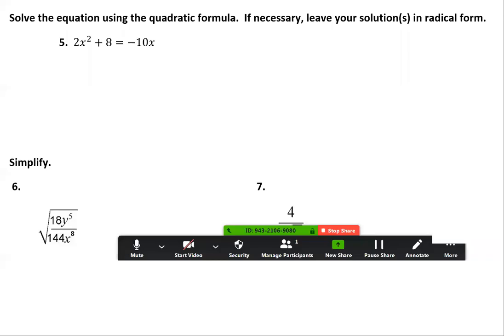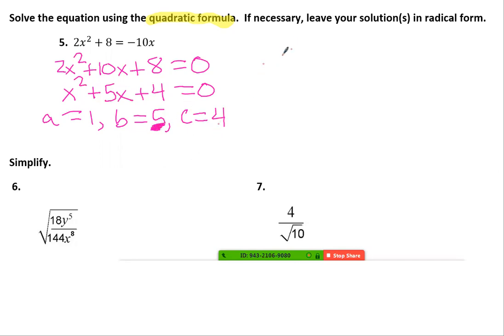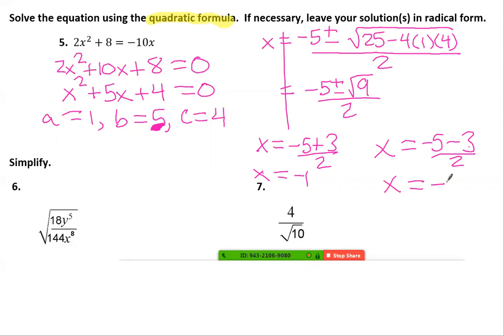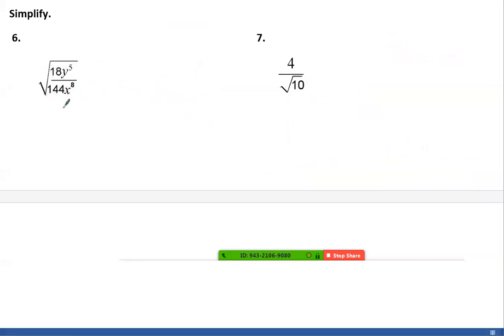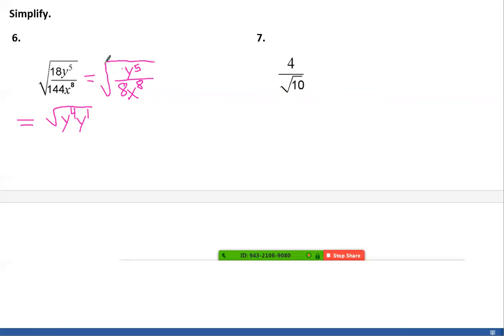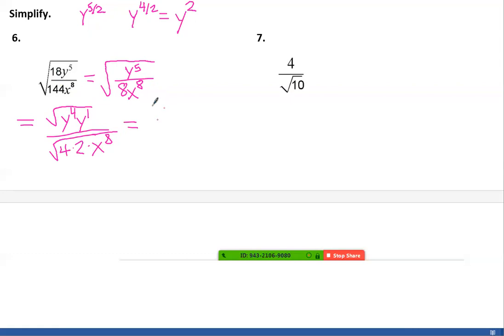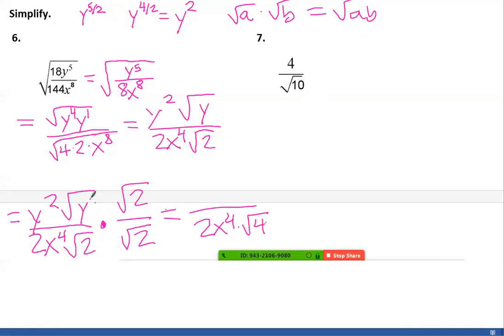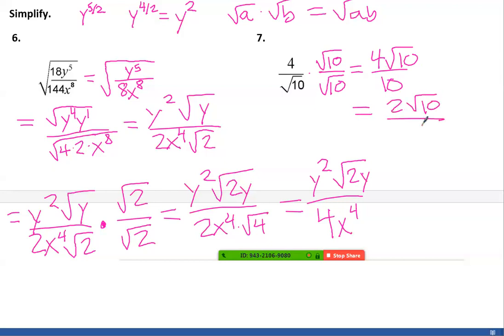Chapter 9 Practice Test Part 3